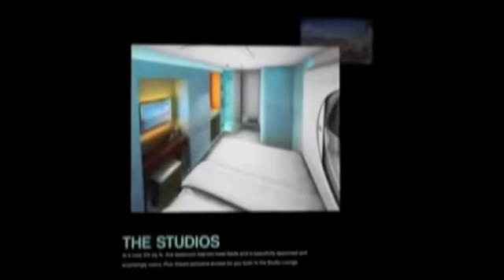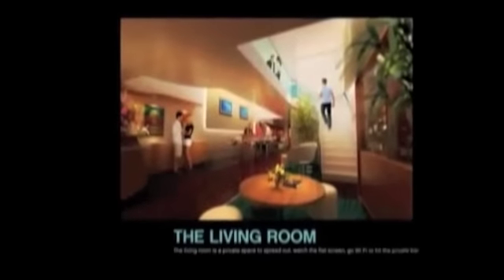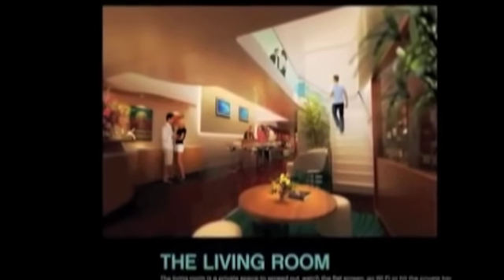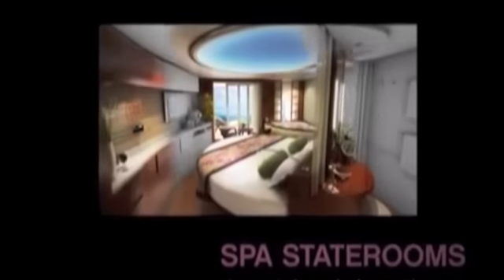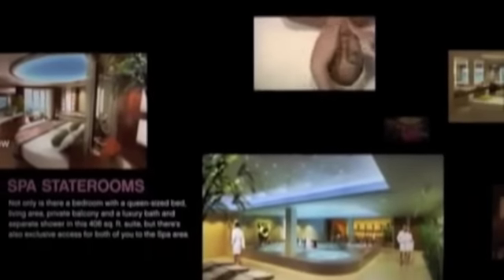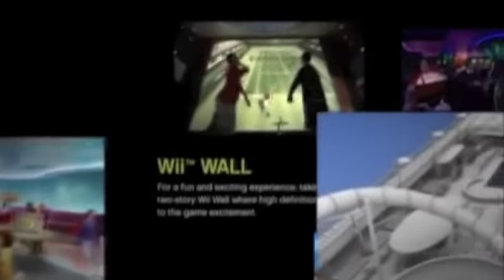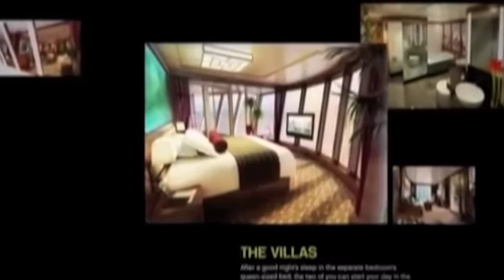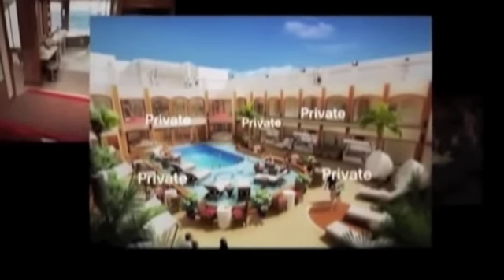Cruise Holidays.ie - Accommodation onboard Norwegian Cruise Line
It's all about the Suite Life...! Norwegian Epic is offering a new wave of accommodations for cruise lovers - from Studios, designed and priced for the solo traveler, to the over-the-top opulence of the Suites & private Haven.  Take a look for yourself and be blown away by how amazing they really are, not to mention the great cruising activities for you to enjoy.  or call us on 8173558 OR 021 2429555